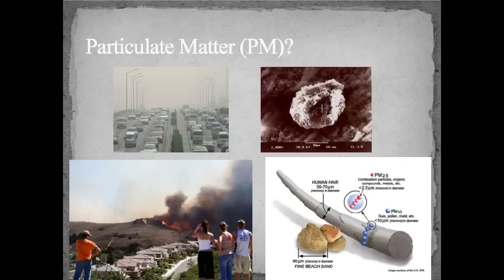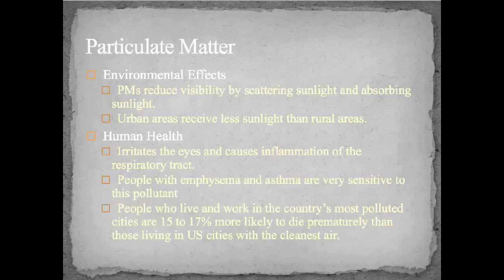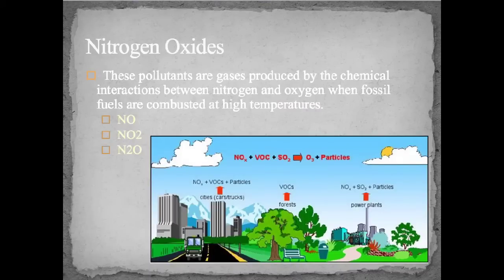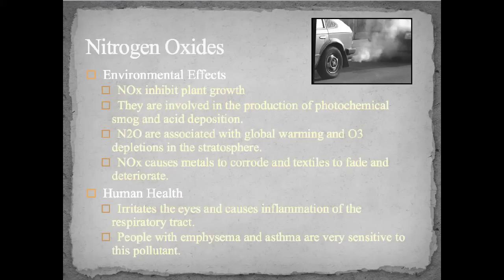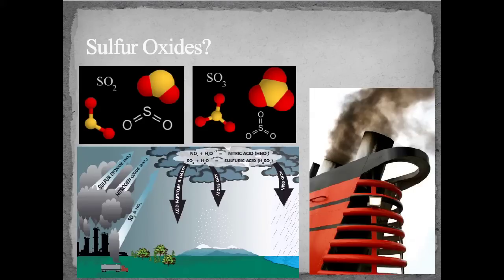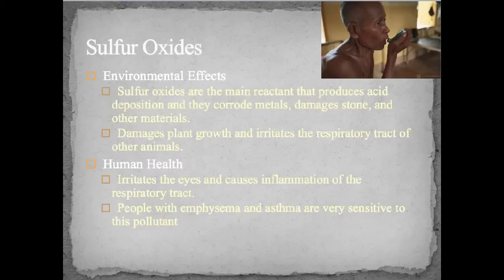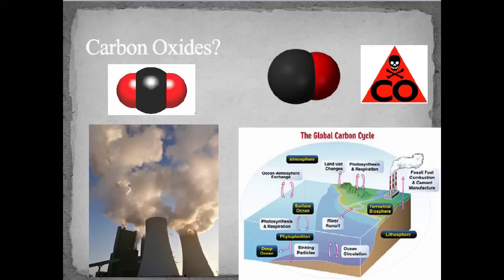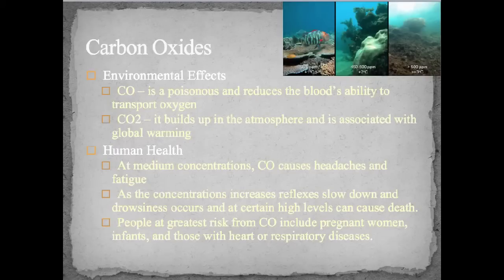APES Ch 19 B